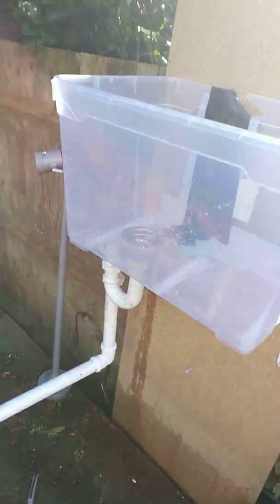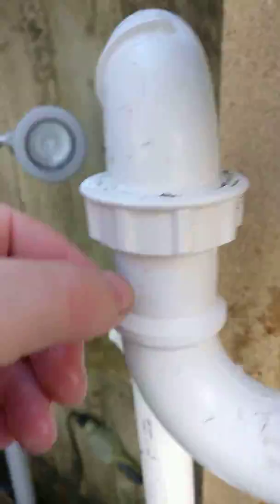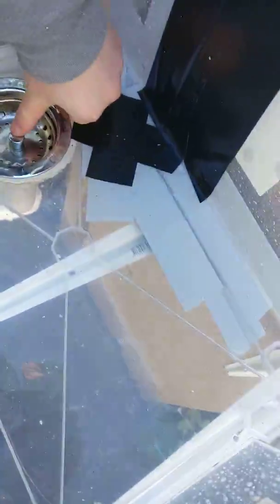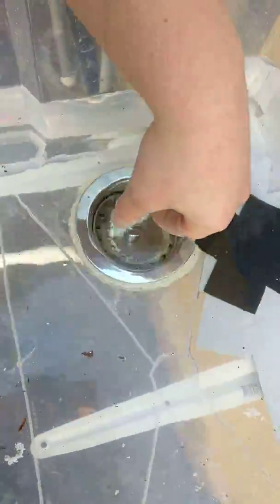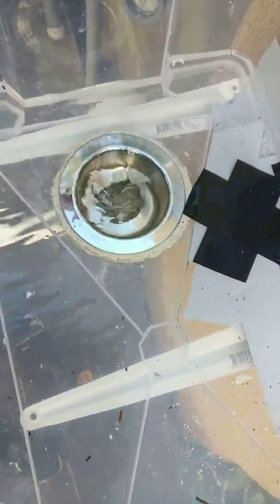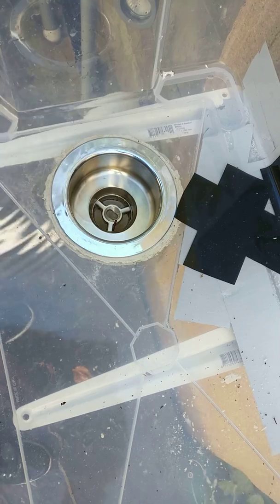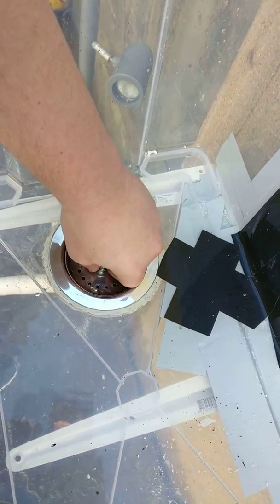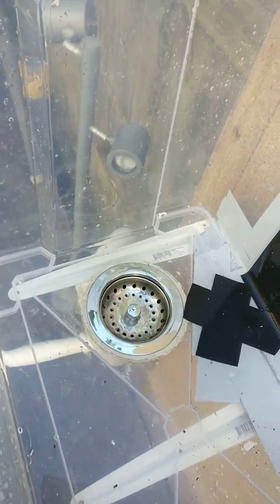Upgraded drain testing rig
Hi gang this is an upgraded version of my drain testing rig